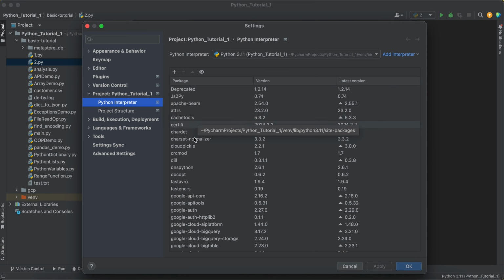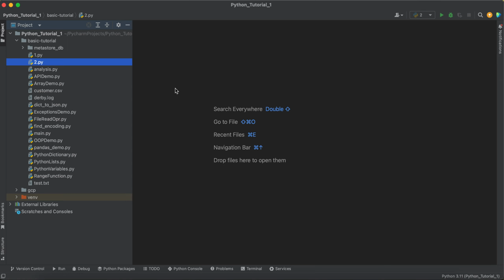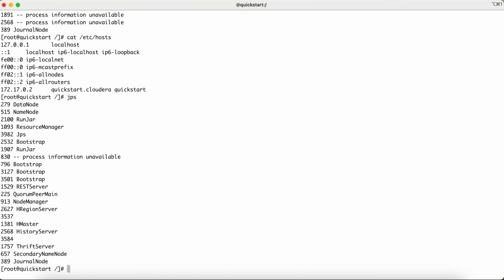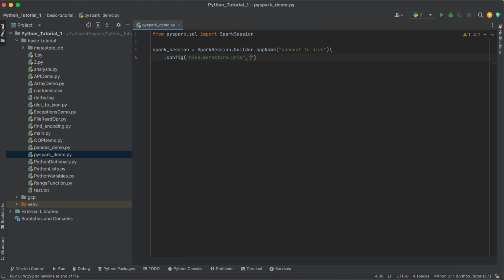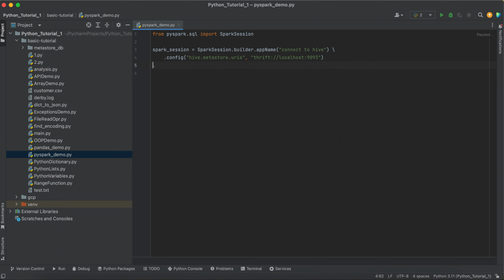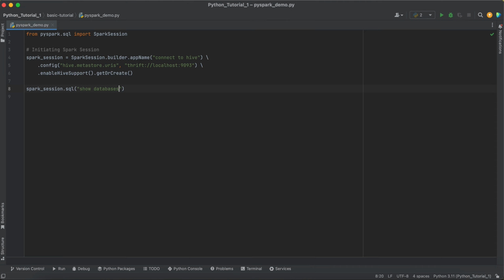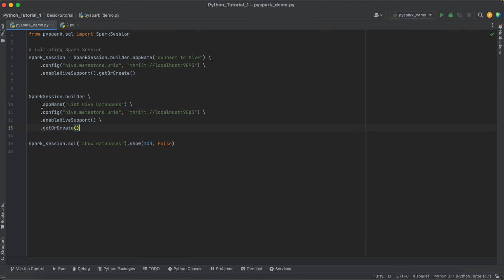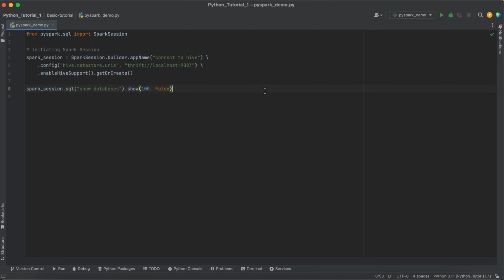Spark Session | PySpark | How to create Spark Session?